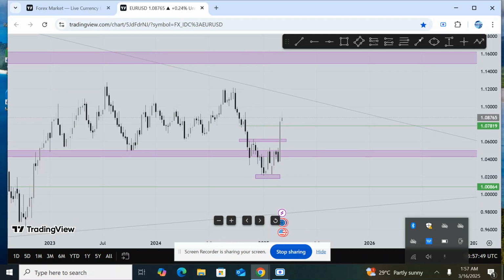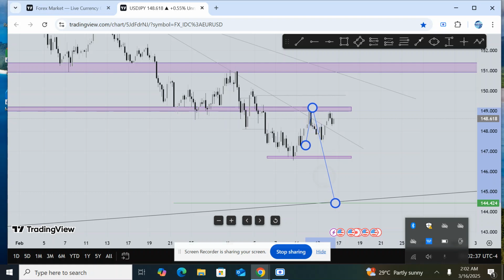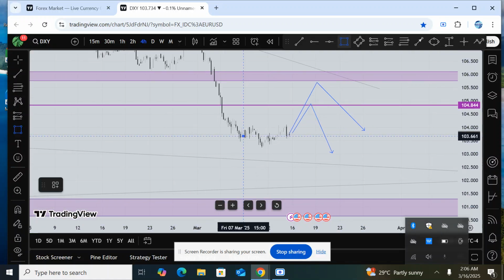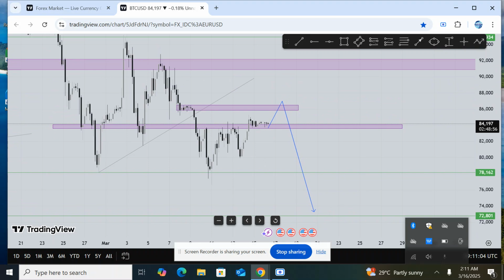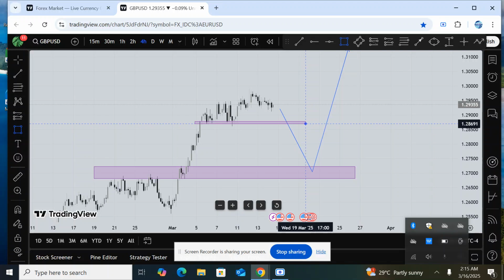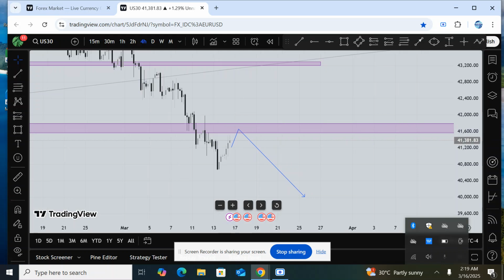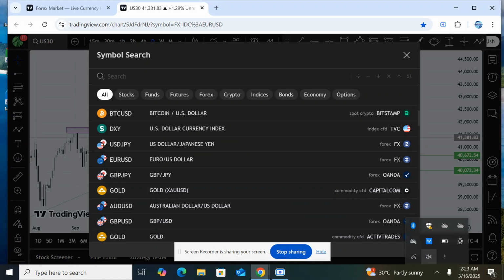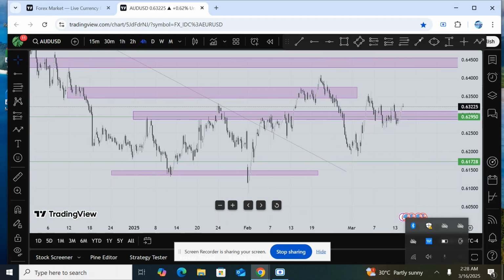FOREX WEEKLY FORECAST ON EURUSD,BTC, GBPUSD, GOLD, US 30, USDJPY, DXY & USDCHF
Hi, welcome to learning forex with Ochiezzz Pmoney, here, I offer the most simplify approach to forex trading and the financial market at large .Analysis OR Trading made easy on the financial market, earn while you learn trading with Ochiezzz Pmoney. Weekly forex/crypto anticipation (FORECAST) which helps foster the financial and mental well being of forex traders, beginners traders, online hustlers/work from home is our priority, despite engaging their selves with other 9 to 5 jobs and daily activities. How to trade forex easily and beginners guide to profitability in trading, is of our ultimate concern. trading demandforecasting forexforecast forex currencytradingtips forexmarket crypto forexinsights tradinginsights tradinginstitute forextrading stockmarket currencyexchange tradingview tradingtips tradingtipsfortoday tradingtipsforbeginners.